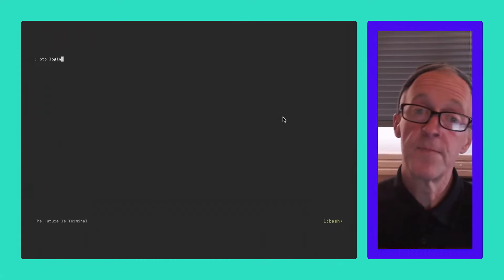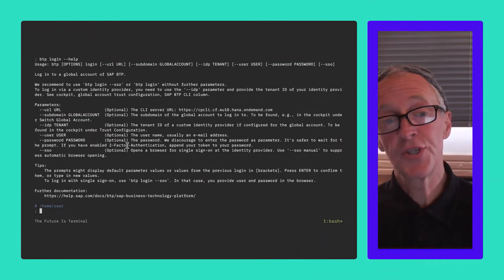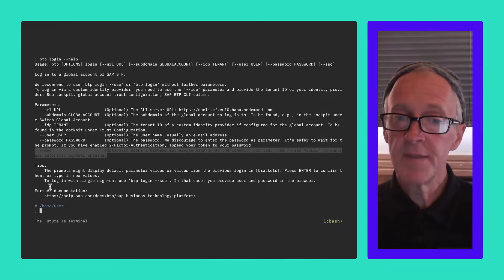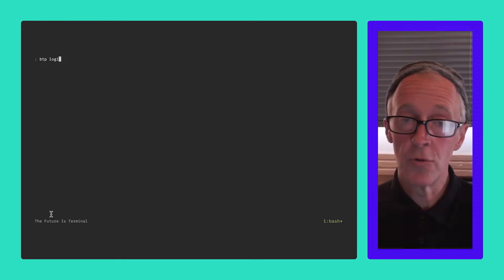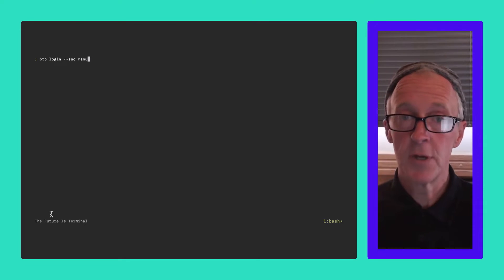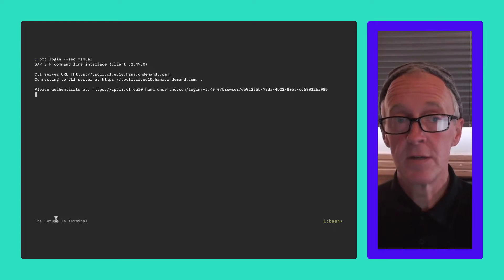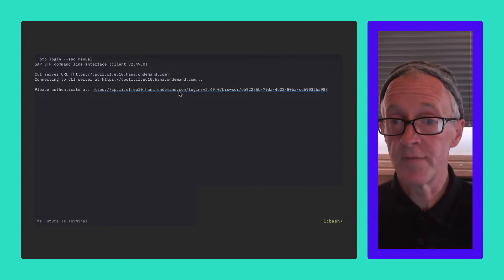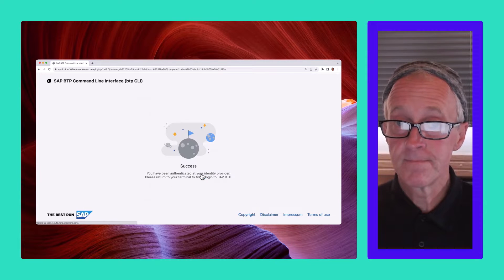SAPinsider Las Vegas, SSO btp CLI, SAP Build Code AMA, Webdriver IO and WDI5 | SAP Developer News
*SAPinsider Las Vegas: Overview of the week*

*'Did You Know' shorts Nr. 17 – Using browser-based SSO with the btp CLI*

CHAPTER TITLES
0:00 Intro
0:10 SAPinsider Las Vegas: Overview of the week
1:15 'Did You Know' shorts Nr. 17 – Using browser-based SSO with the btp CLI
1:50 SAP Build Code Ask Me Anything
2:47 WebdriverIO and wdi5 community event
3:31 AI Developer Challenge